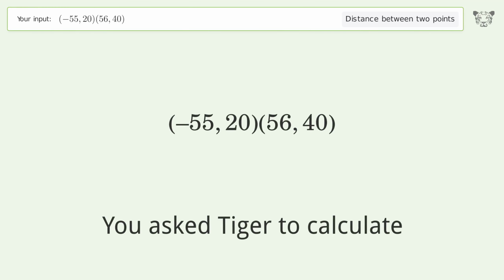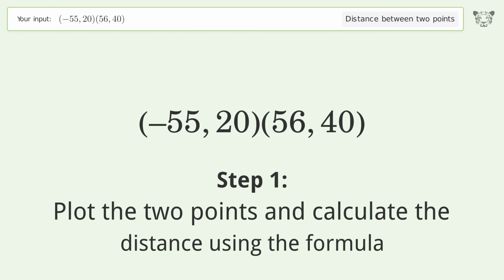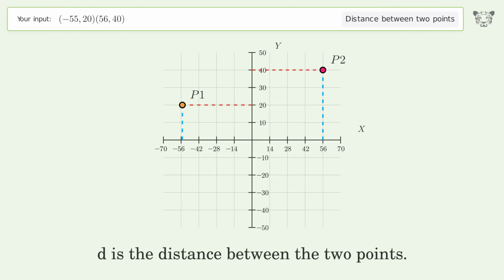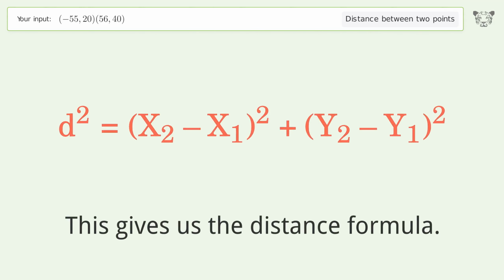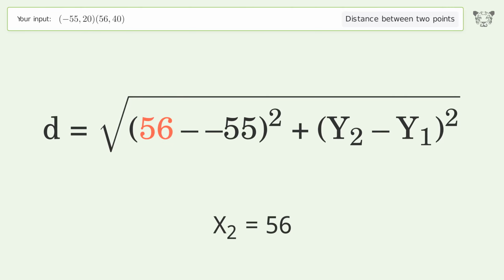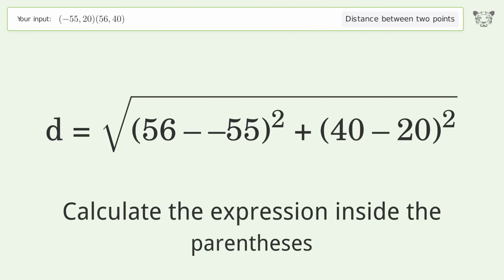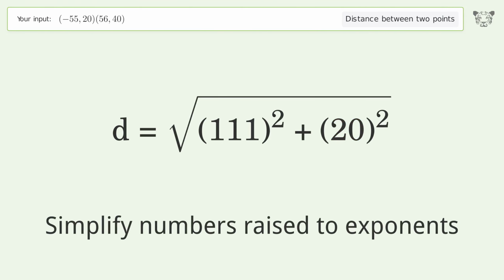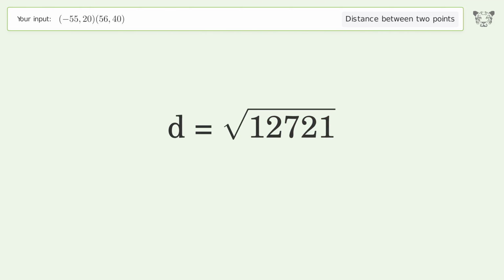Find the distance between two points p1 (-55,20) and p2 (56,40): Step-by-Step Video Solution